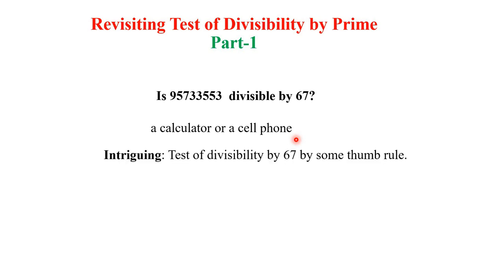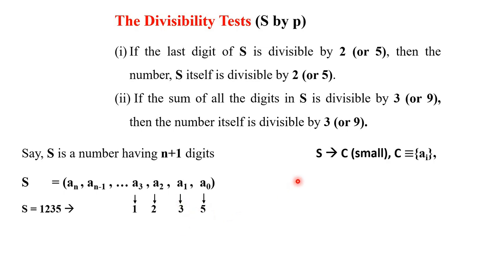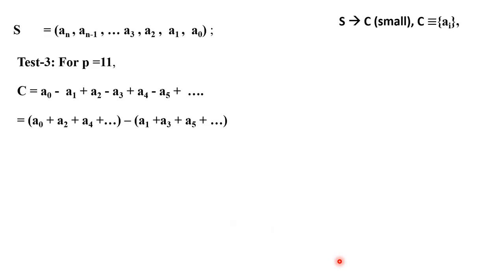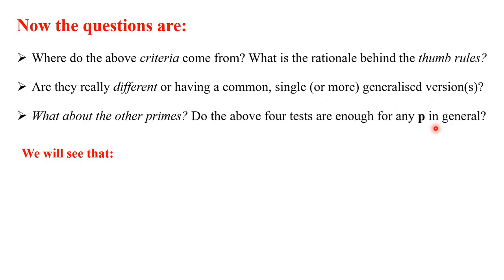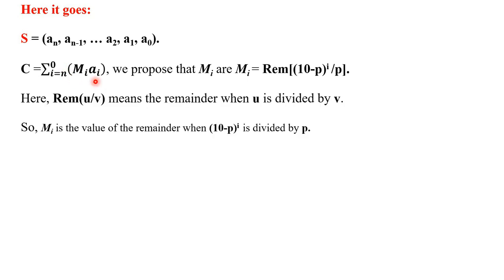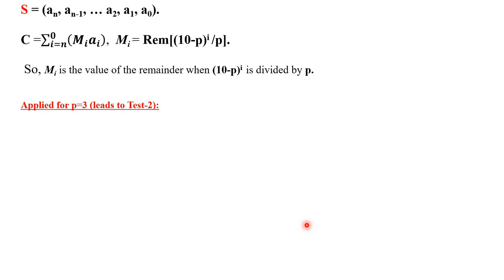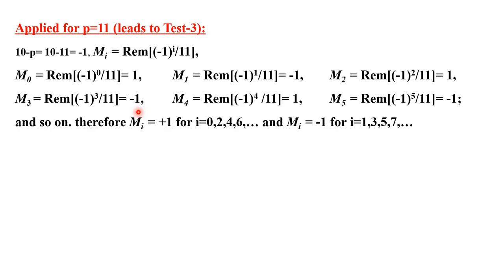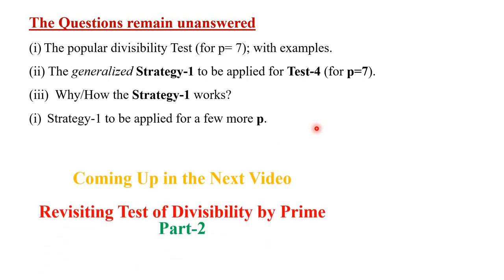Visibility of Divisibility- Part-1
Have you ever been asked to find whether 95733553 is divisible by 67?  However, there is something intriguing about the fact that you can test divisibility by 67 by some thumb rule. Divisibility tests have always fascinated people. Today, most modern number theory textbooks present a few divisibility tests and explain why they work.
Test of divisibility look different for different primes (p). In some cases, the last digit decides its divisibility, in some cases it’s the summation of the digits of the number or yet different strategies in other cases.
In Part-1, we revisit the divisibility tests for prime p = 2,3,5,9, and 11 (although 9 is not prime but these 5 rules are listed even in a Math text of class IV). Here we present a very general recipe where different tests strategies merge into a single one.
In Part-2, the efficacy of the approach is demonstrated for different primes including P=7. The popular test for P=7 seems to be unique but interestingly, as shown here, it’s shown to be able to accommodate other primes as well. However, it does not lead to the popularly known test for p=7 but to something else. That Why/How does this Strategy-1 works is also explained.

In Part-3, we present another very general Strategy-2 which leads to the popular p=7 test and is shown to be applicable for any p in general. The rational behind the method is also explained.
In Part-4, we extend the Strategy-2 to get yet another general Strategy-3 which is also applicable for any p.
Hope the school goers and seniors will equally enjoy the series of Visibility of Divisibility.